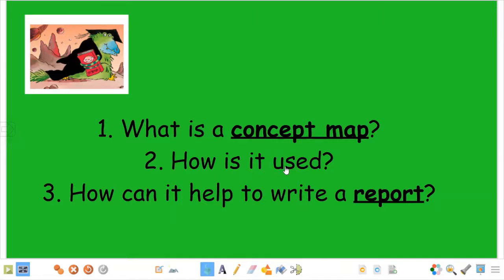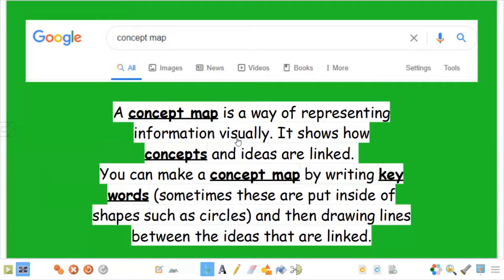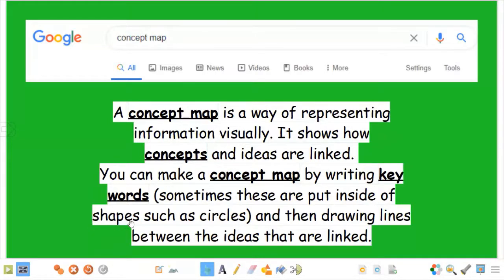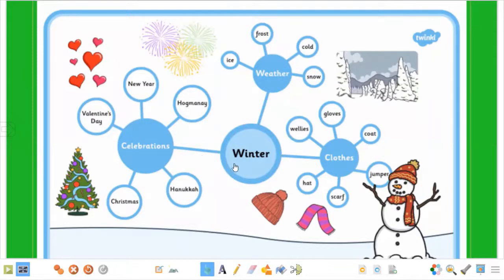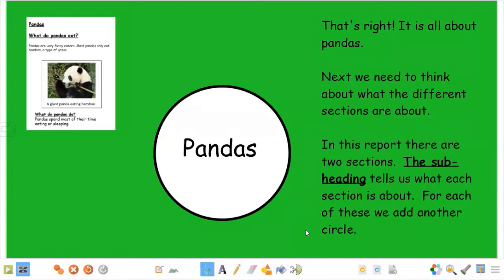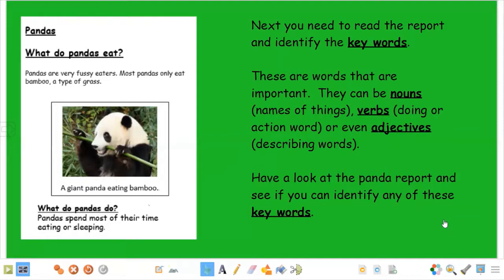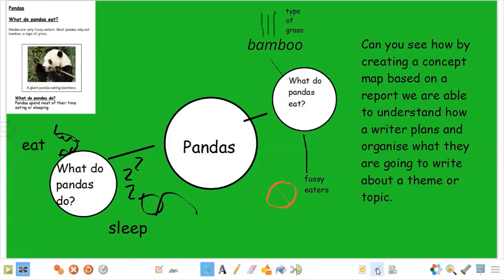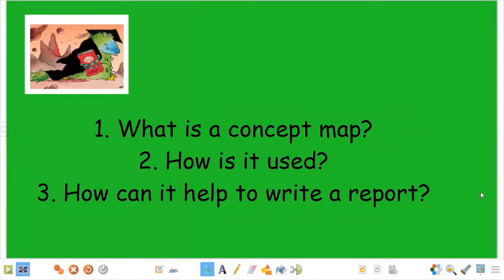Year 1 - Mr Mabbutt - English - What is a concept map? - 04.02.21